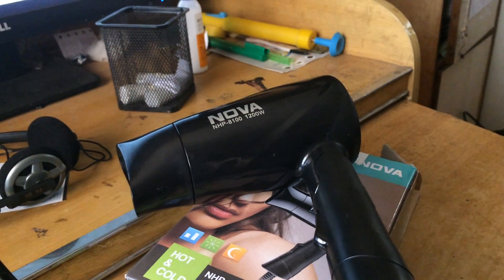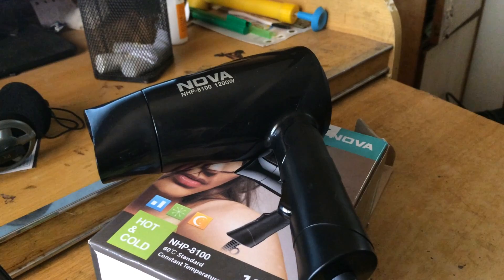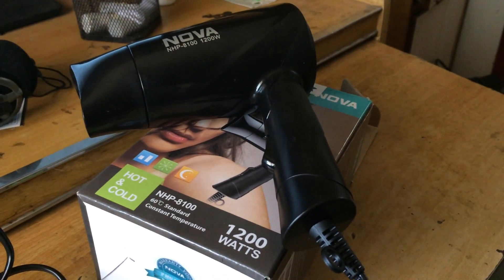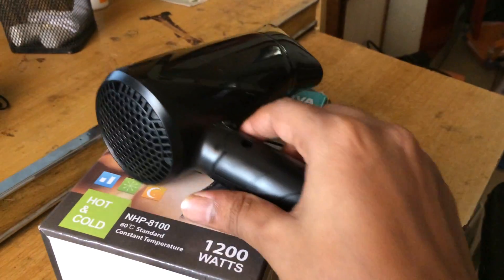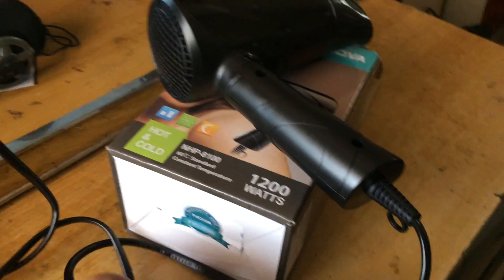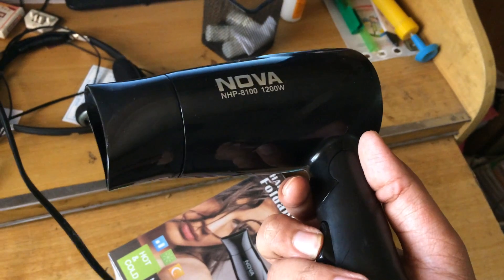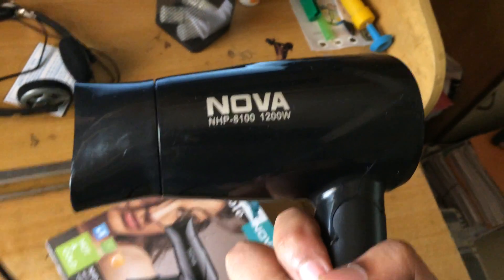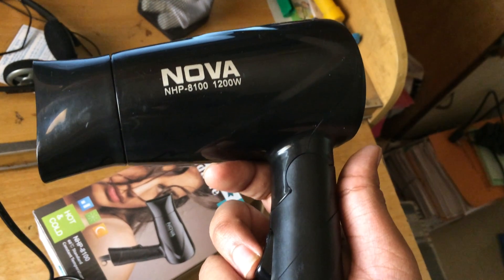This budget hair dryer can give anyone A reason to buy!! MOUTHWATERING DEAL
Nova  hair dryer.  model no-  NHP - 8100. brought from flipkart